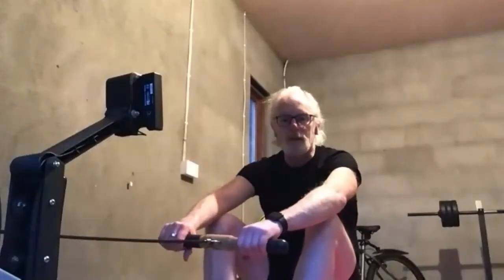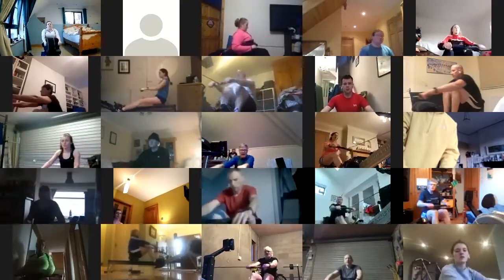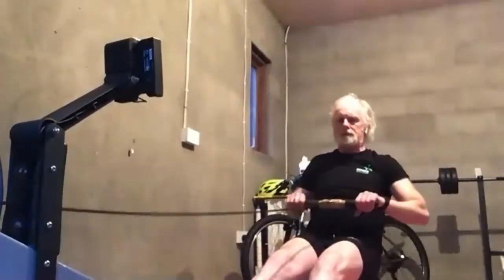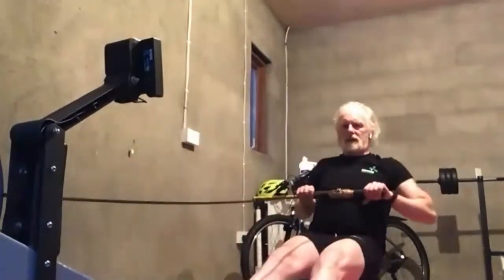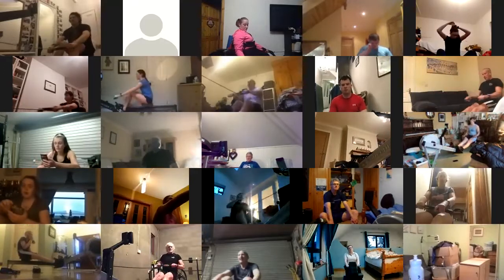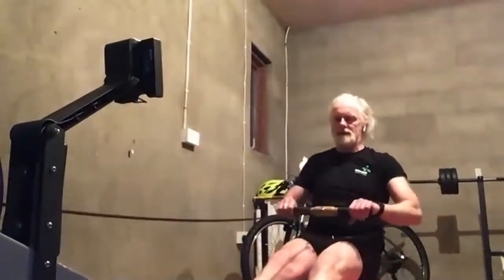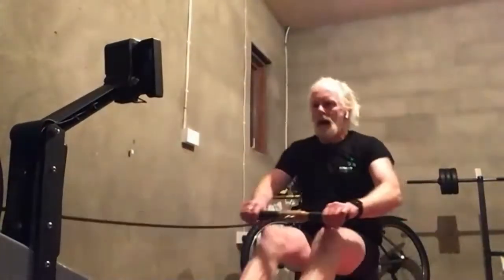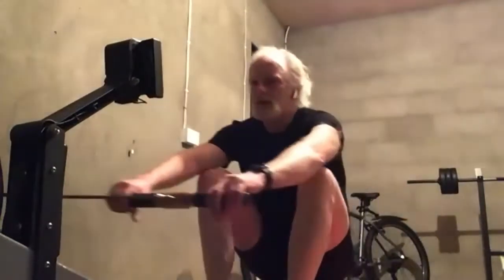Row with the Pros- Session 8- Brendan Dolan